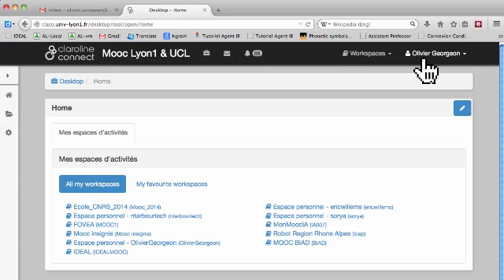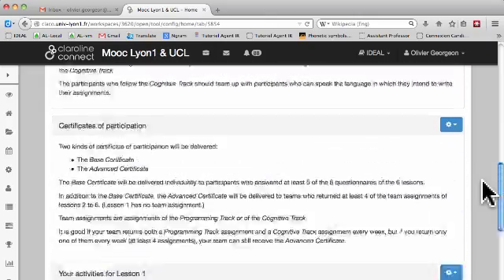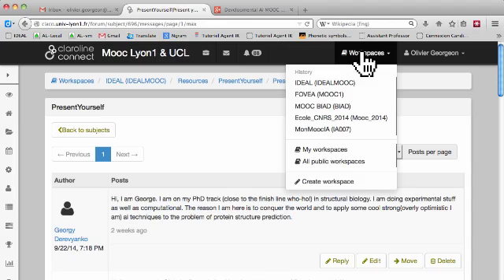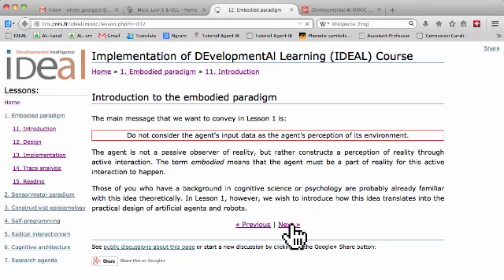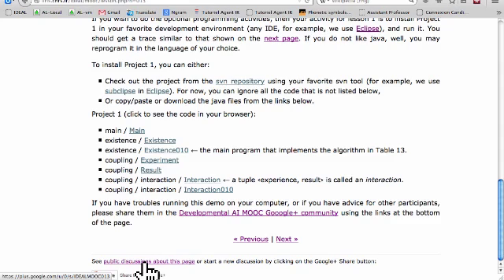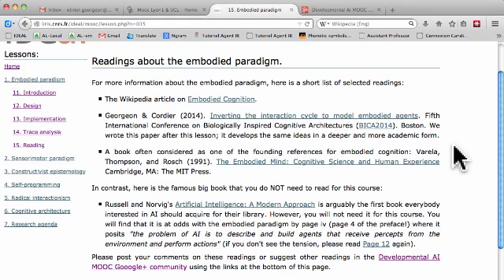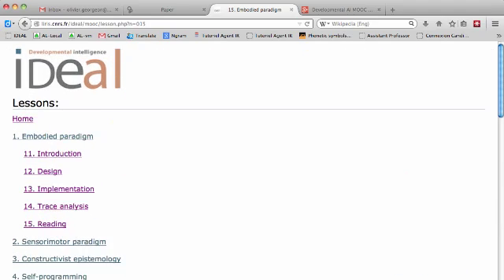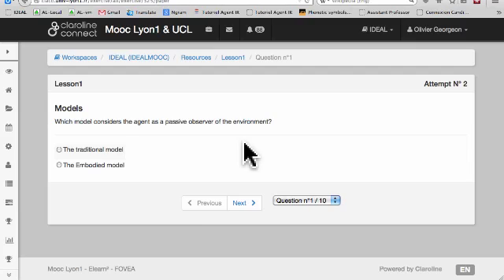How to use the IDEAL MOOC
Short tutorial on how to use the Claroline Connect platform and interact with other participants of the IDEALMOOC